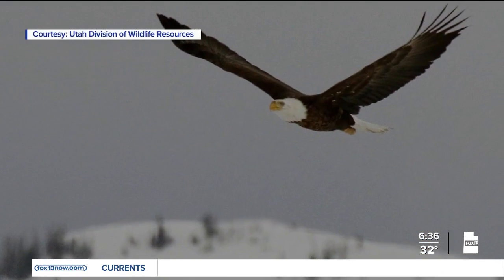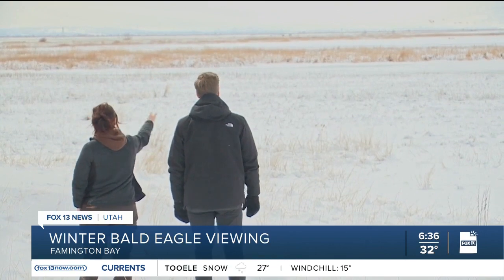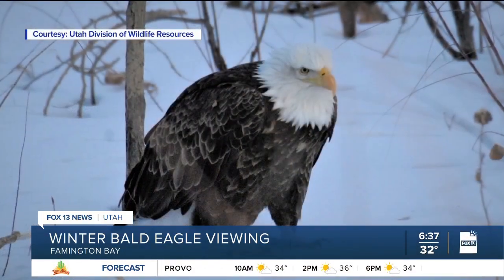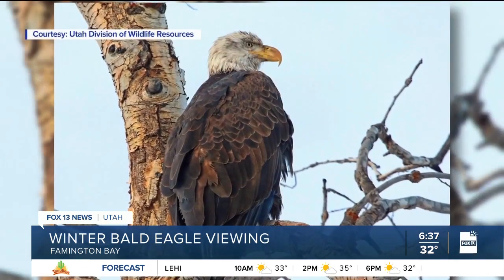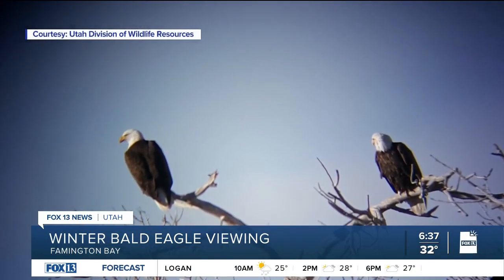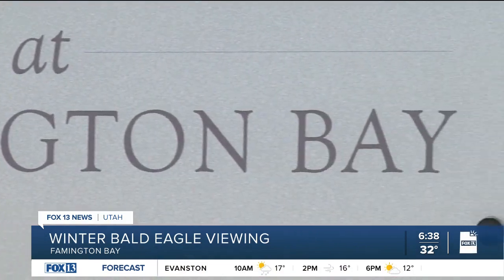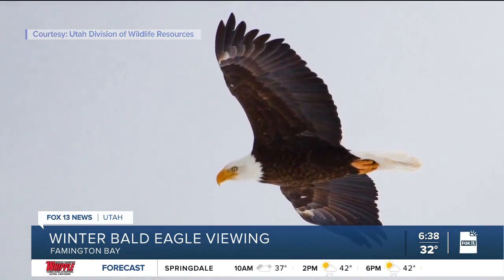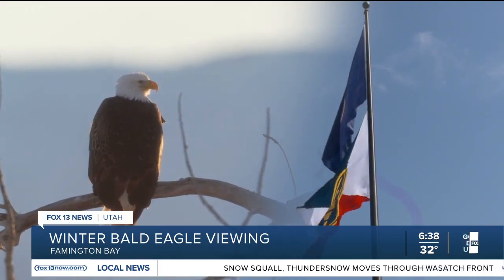Why do Bald Eagles love the Beehive State in winter?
The Bald Eagle is an iconic symbol of the United States and Utah has the largest winter population of the bird in the lower 48 states.

Why do these majestic birds flock to Utah in the coldest months of the year?

Could it be because of Utah's famous gate with a bald eagle perched on top, or is it because there's one on the Utah state flag? Think again. Utah actually has a tasty snack that eagles love.